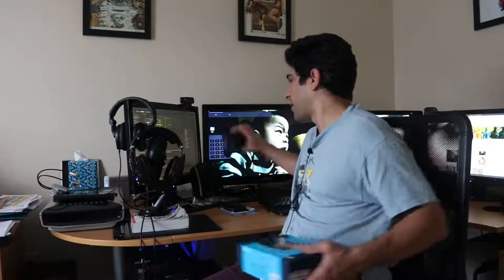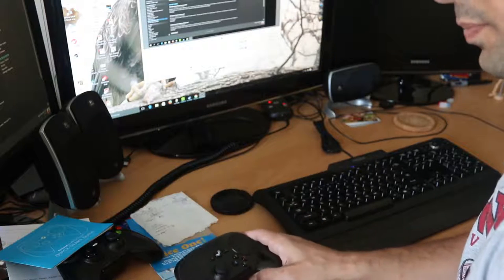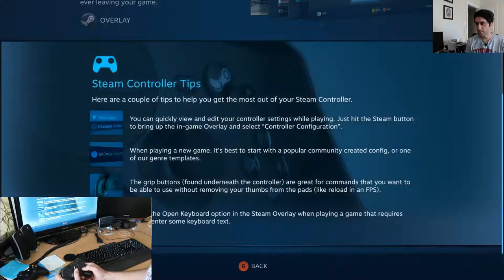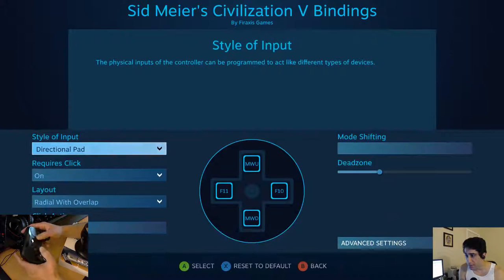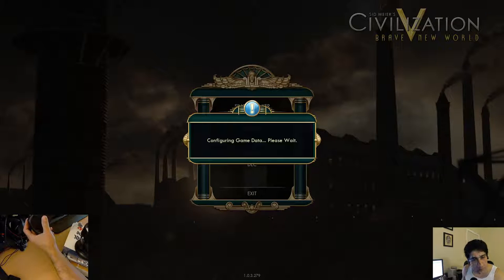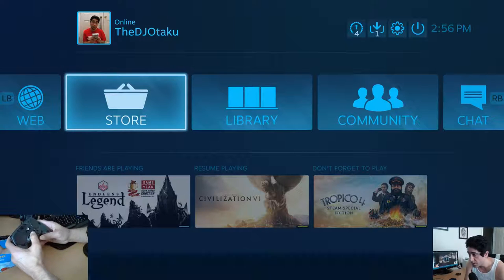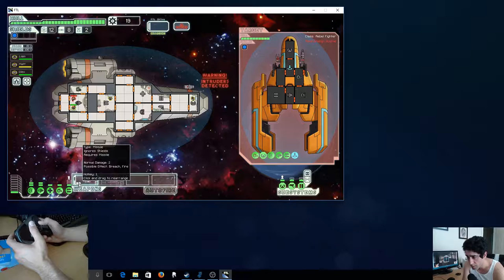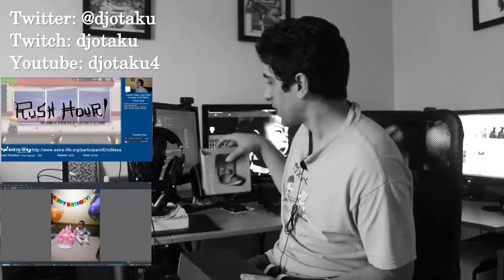Unboxing Steam Controller and Playing Civ V and FTL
I shot this video MONTHS ago. But my Linux computer was having some issues most likely related to overheating on the processor and so it kept crashing when I tried to render the video. Finally, it was cool enough outside and inside that I gave it another shot and finally got a successful render.

In the video I finally get my hands on a Steam controller and try it out to see how well it works. I try it with Civ 5 and FTL. Additionally, a few months later one of my little brothers tried to use it to play Gary's Mod, but the configs I went with did not allow him to do key things in the game.

It'll be interesting to see going forward as more games are released post-controller if more of them support the game better.